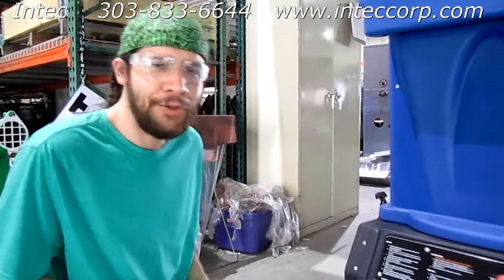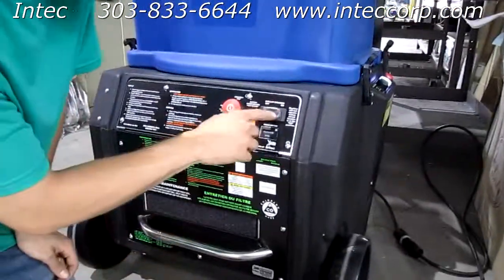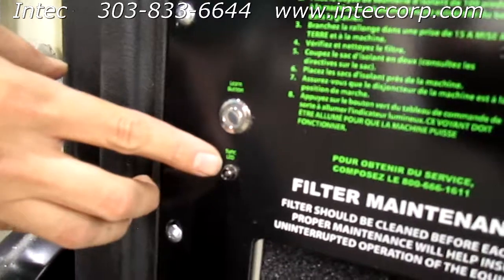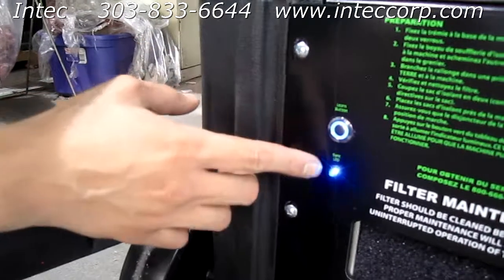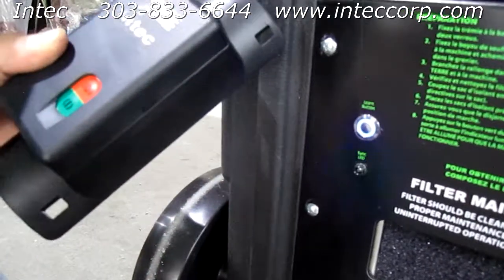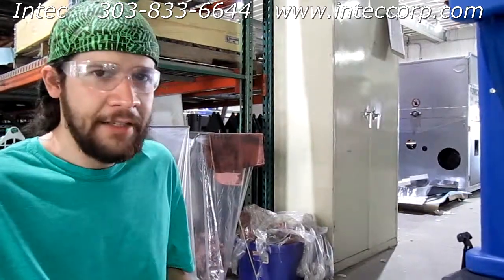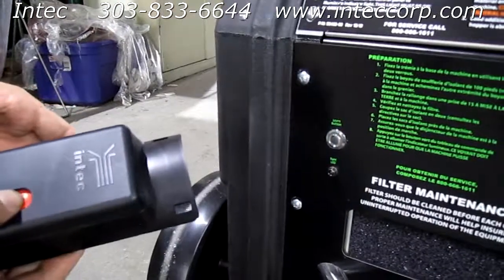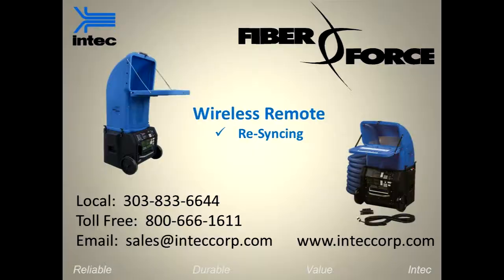FiberForce: How-To Resync Wireless Remote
A quick overview of how to re-sync the wireless transmitter to receiver for Intec's FiberForce portable insulation blowing machine.